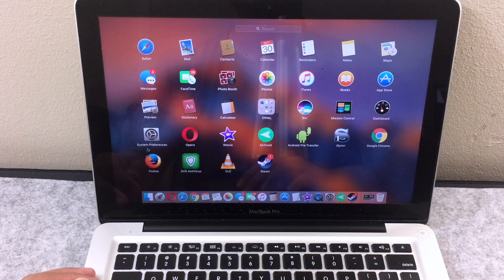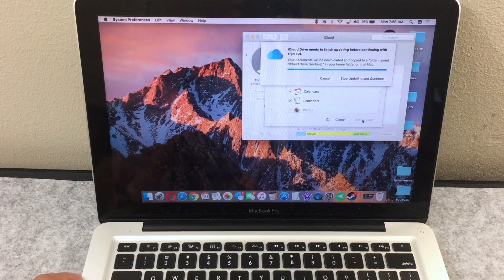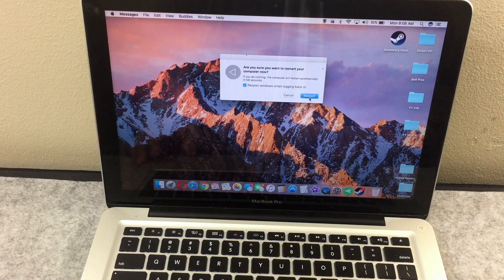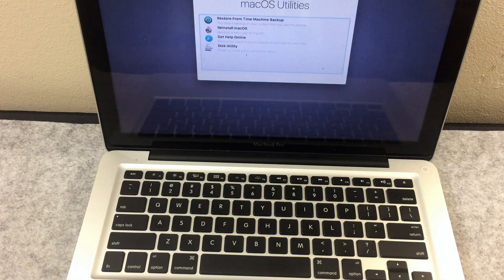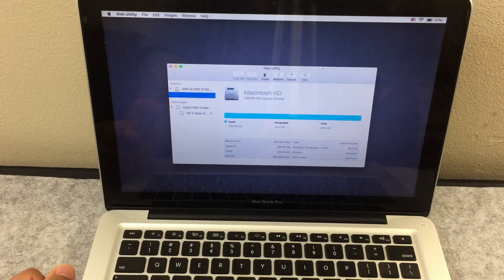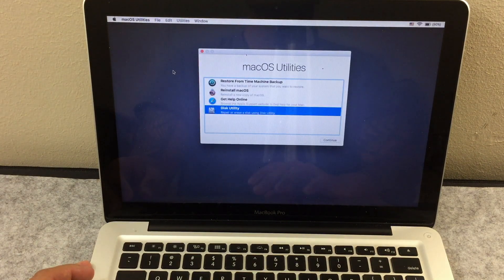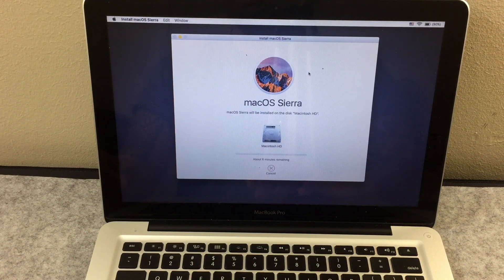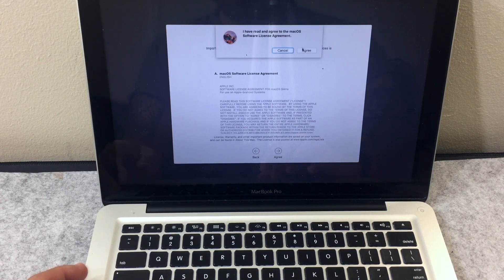HOW to Factory Reset MacBook Pro /NO DISC/ [Works in 2020]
EASY Wipe Reset
Factory Reset MacBook